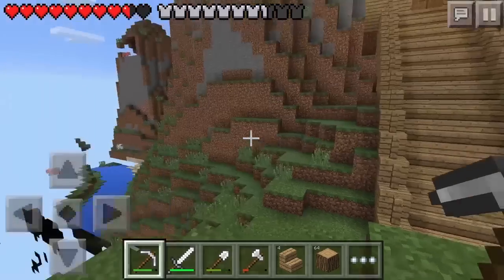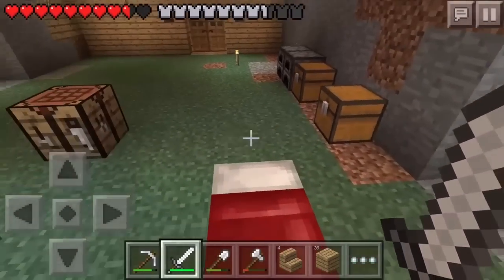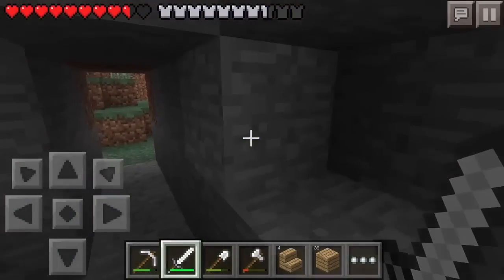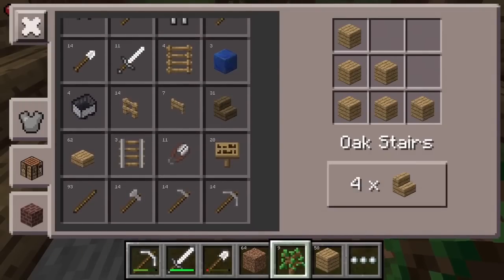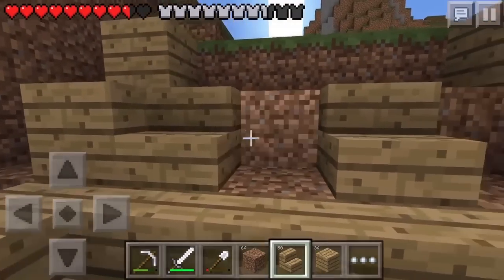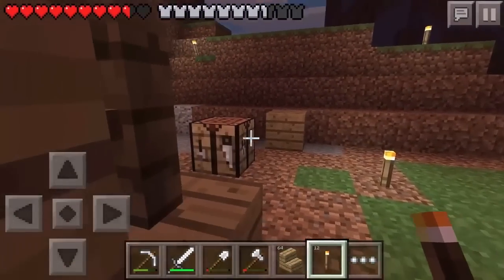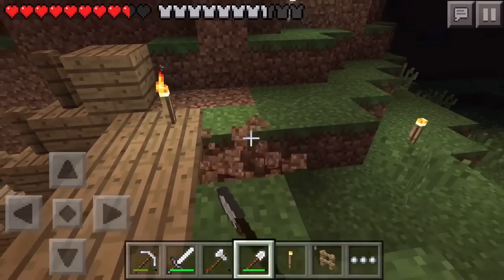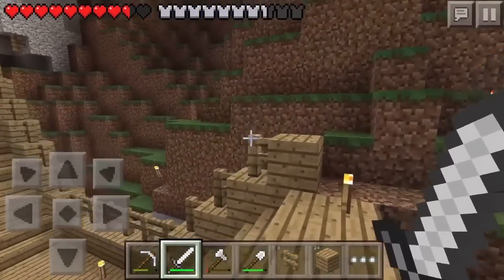Minecraft PE | Lets Play! | Pathway [14]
► Minecraft PE News!

Don't forget to drop a comment! I reply to as many as I can! Have fun down there ;)